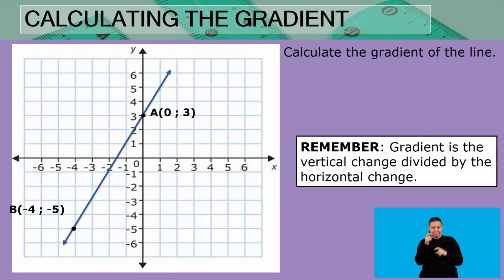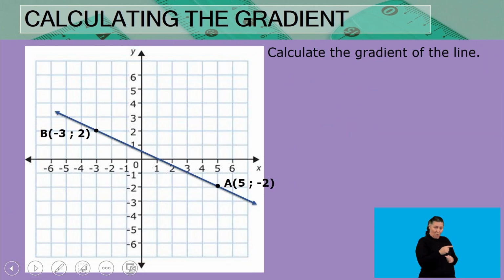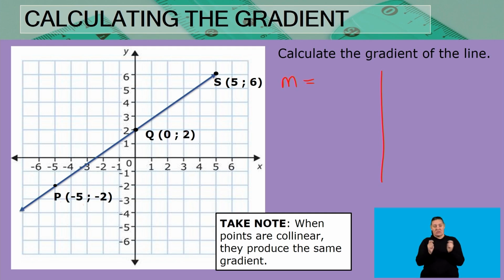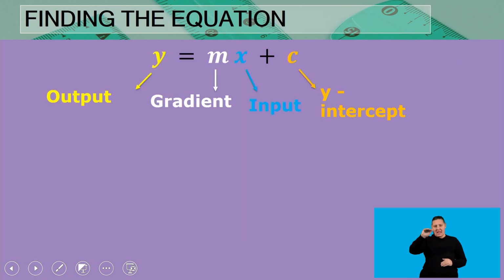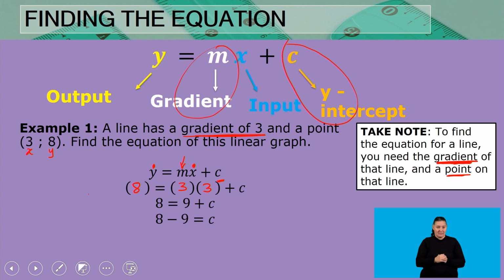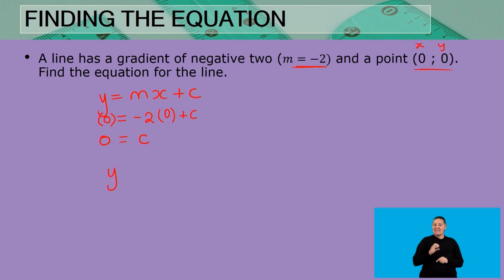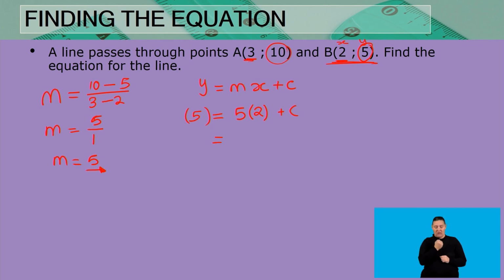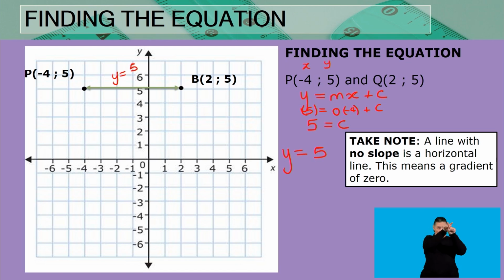Maths Grade 9 Linear Graphs Video 1 Segment 3 1